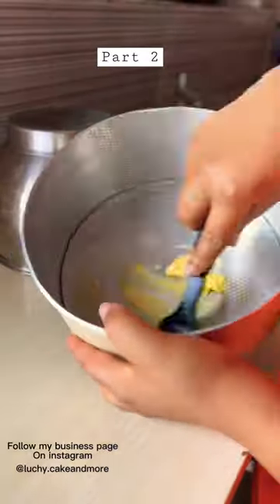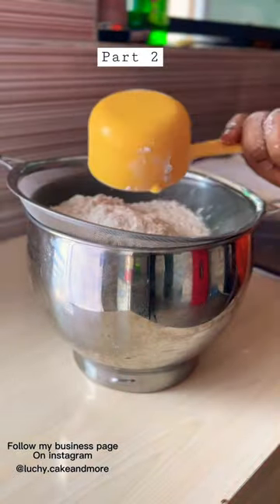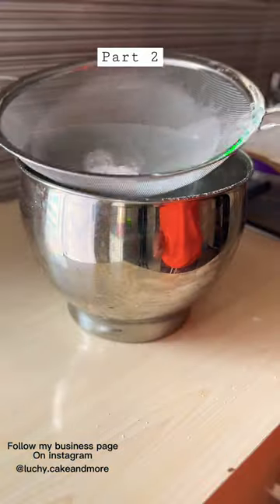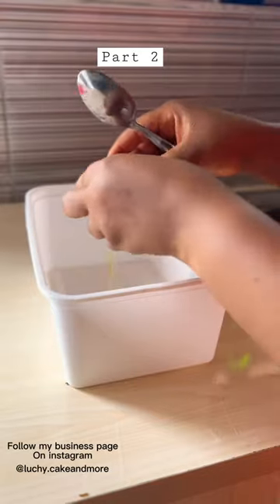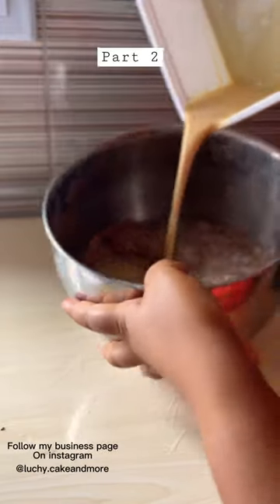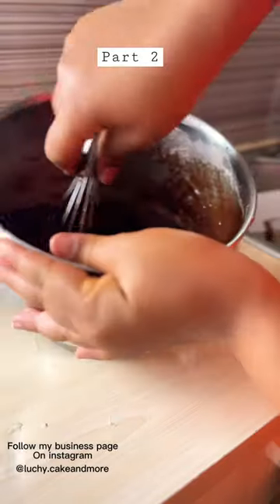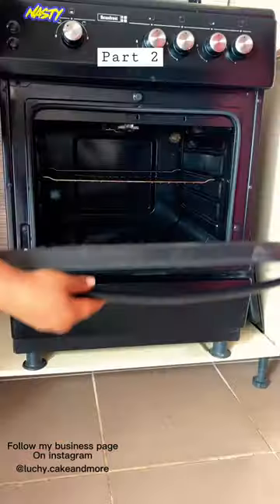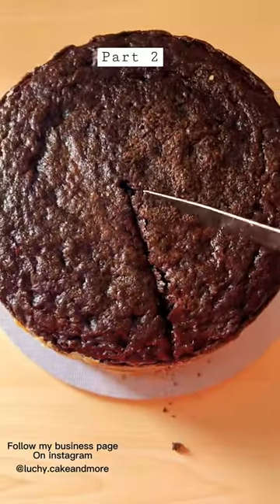Part 2 of a day in the life of a baker.